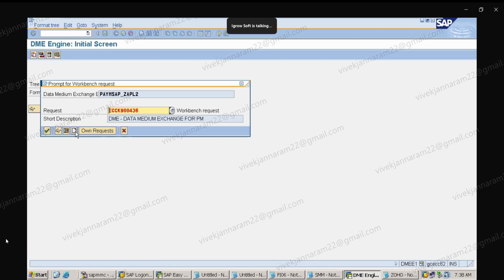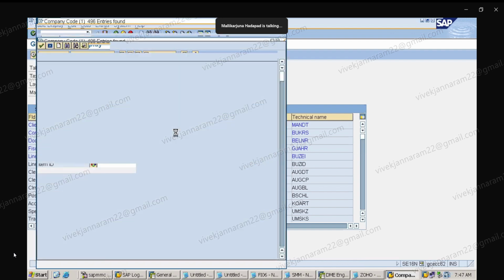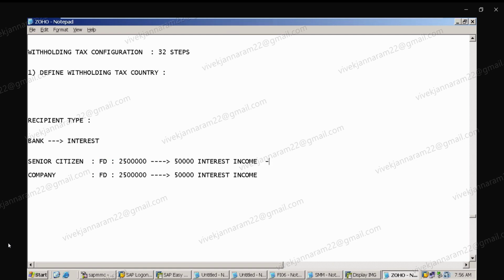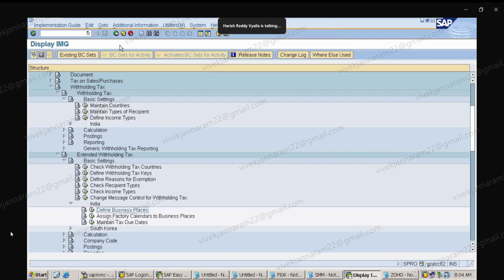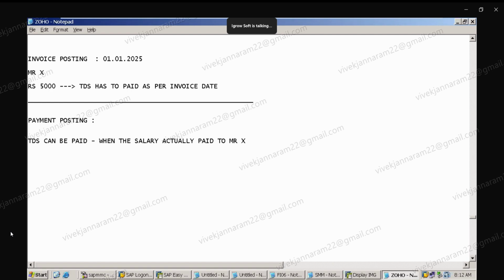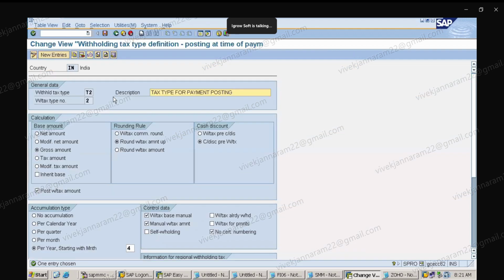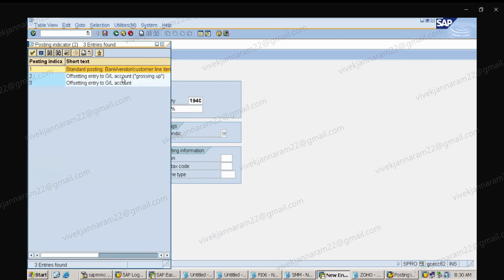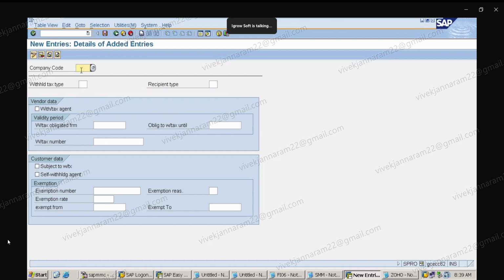With Holding TAX Configuration 28-01-2025